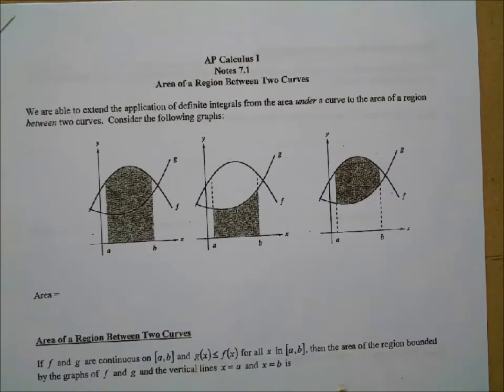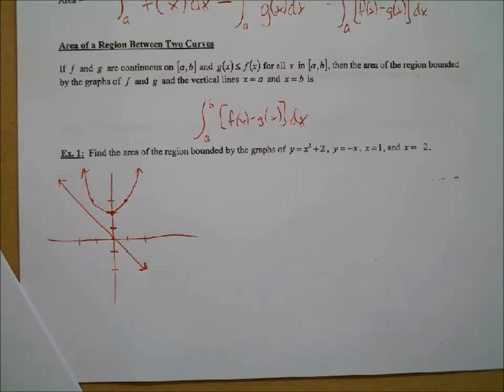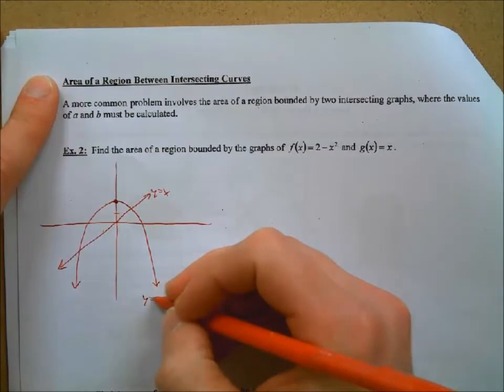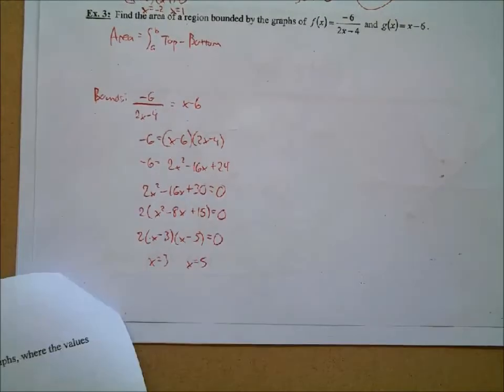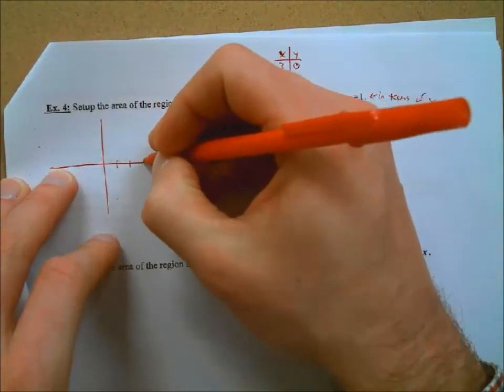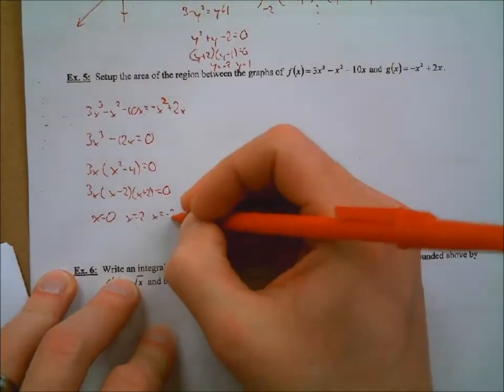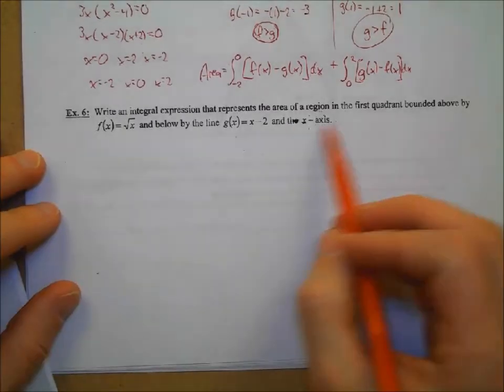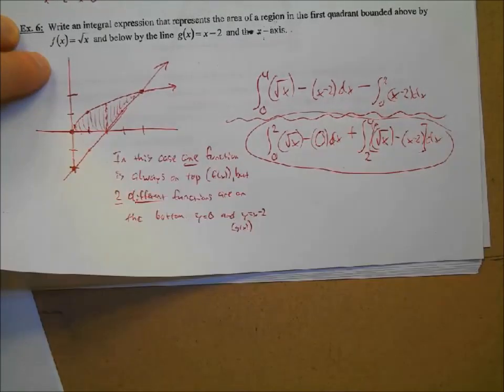1/18/2018 Area between two curves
HW: p 454 #(3, 5, 21-31, 47, 51, 85) odds only AND Problem Set #7